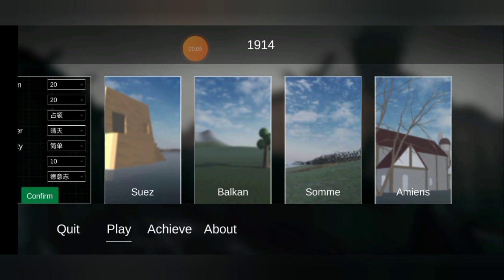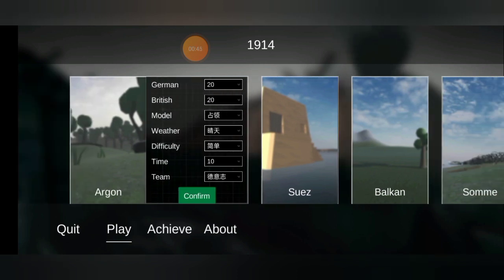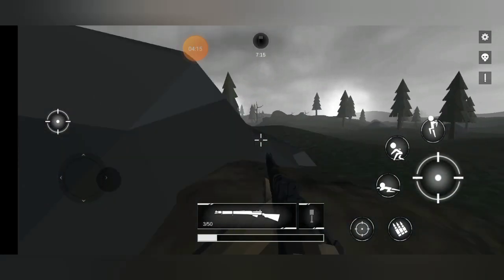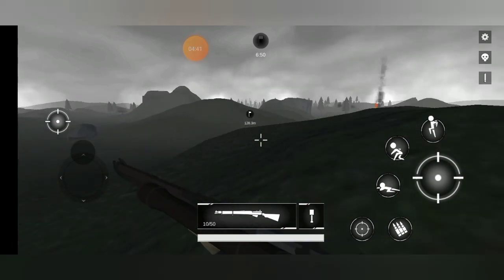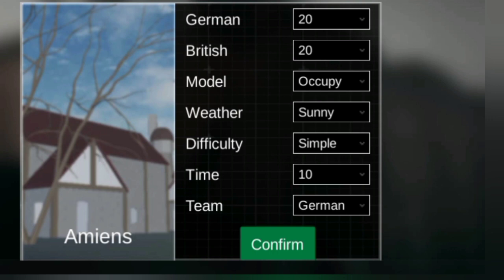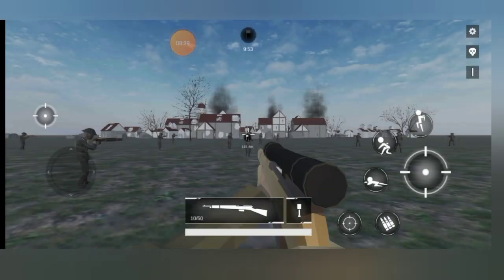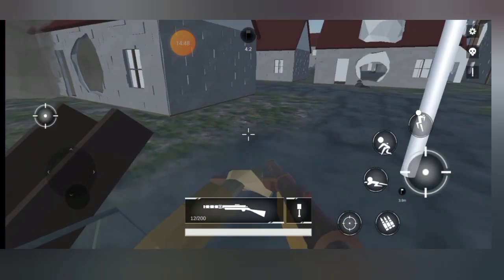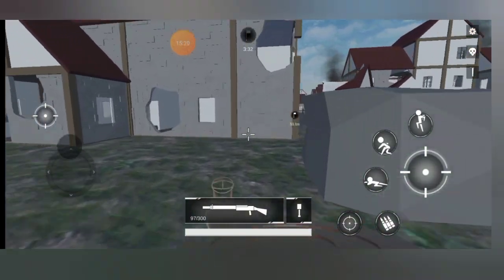“Word at War”.......WW1 Polygon shooter game, Infantry Gameplay (Android Gameplay)